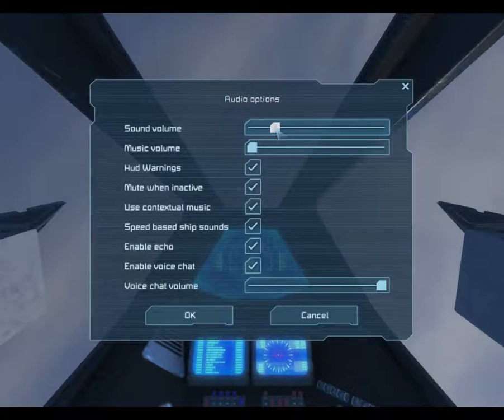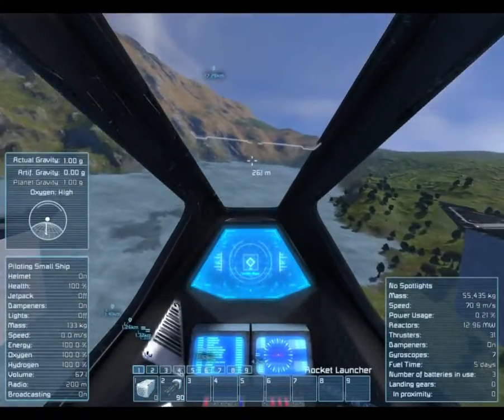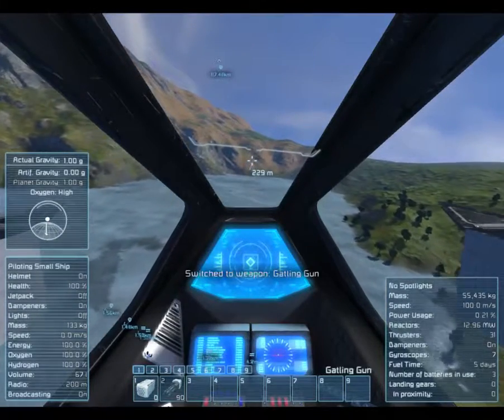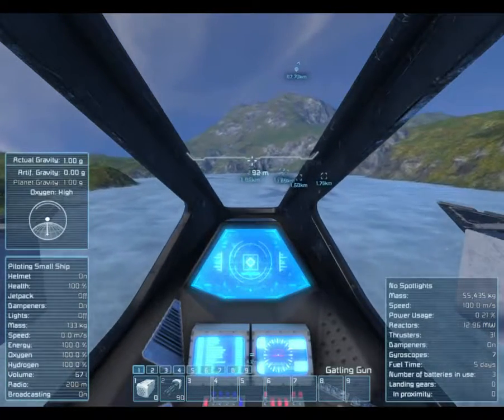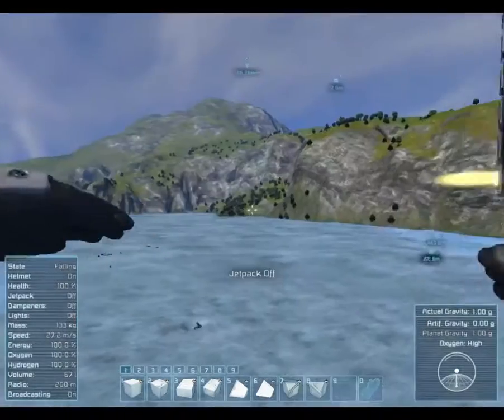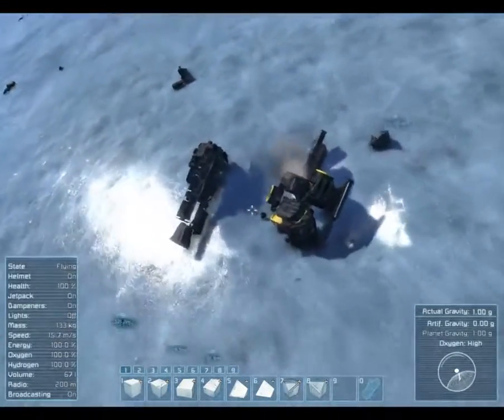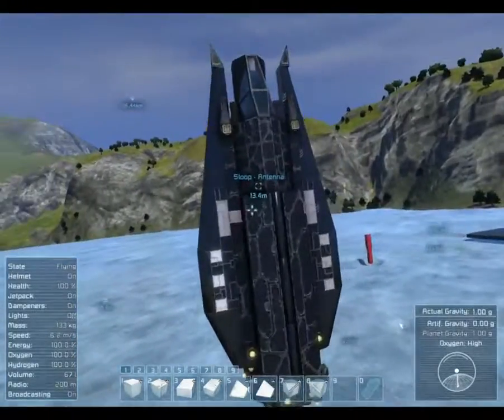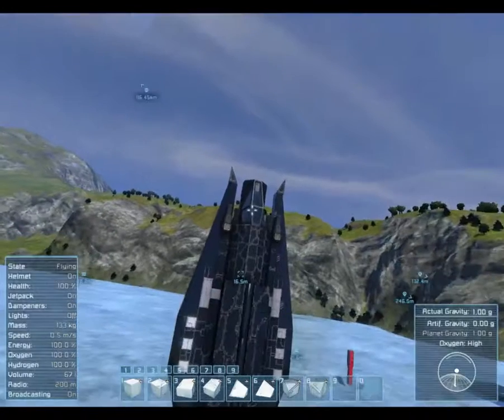The Sloop - Space Engineers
A heavy fighter for the pirate fleet.